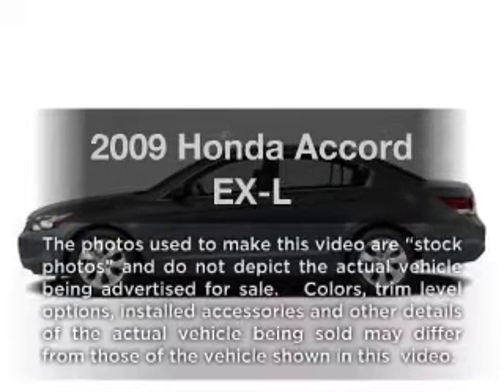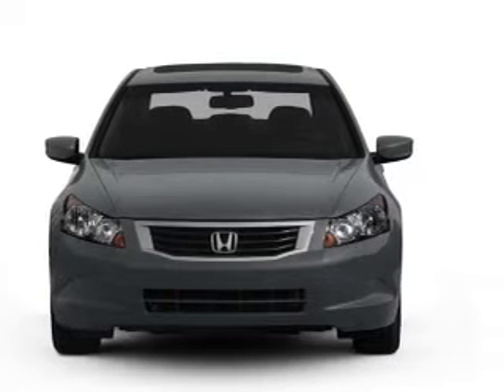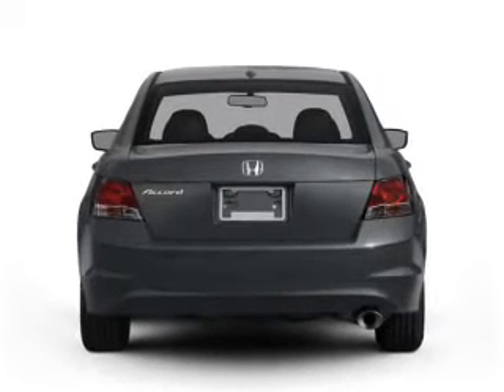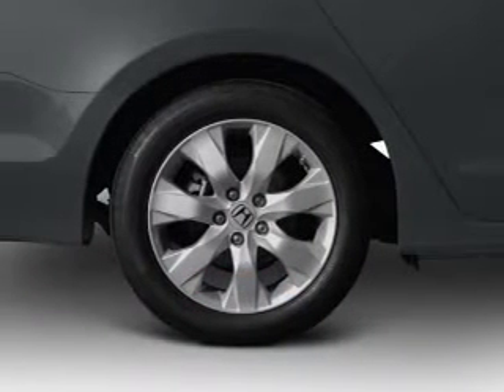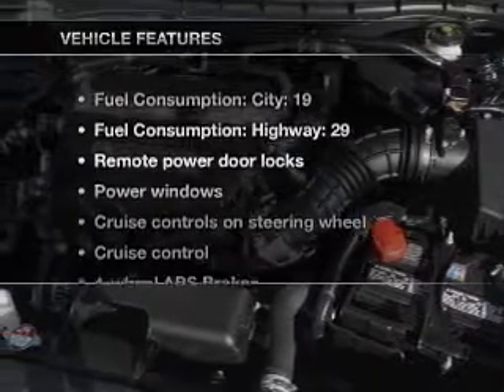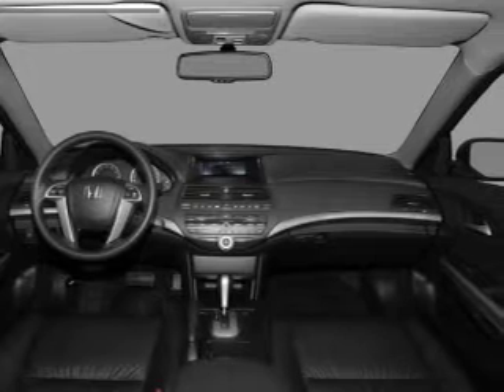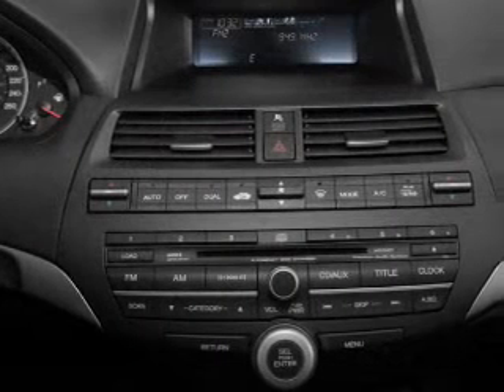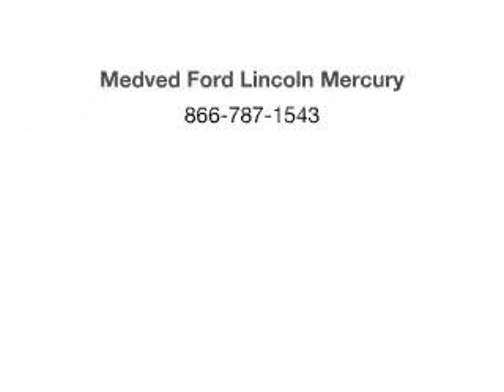2009 Honda Accord - Castlerock CO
Year: 2009
Make: Honda
Model: Accord
Trim: EX-L
Engine: 3.5 liter 6 cylinder 24 valve
Transmission: 5-Speed Automatic
Color: Alabaster Silver Metallic
Mileage: 39764
Address:
1404 South Wilcox Street